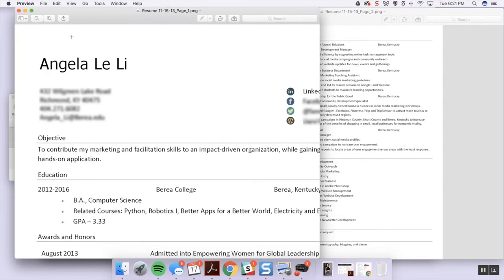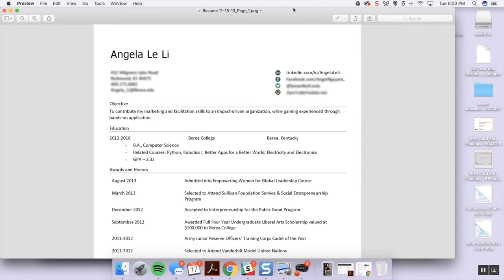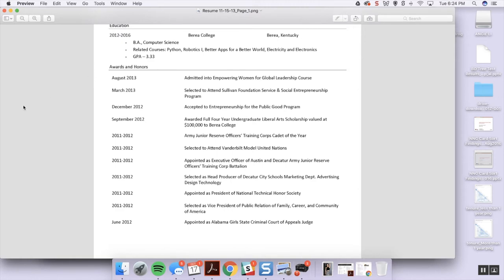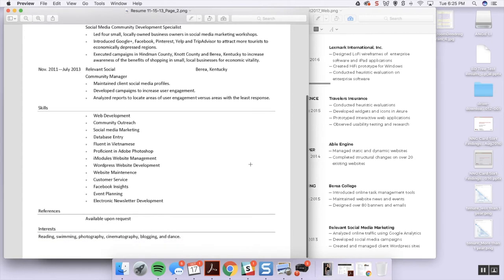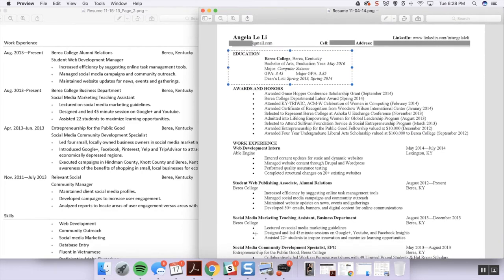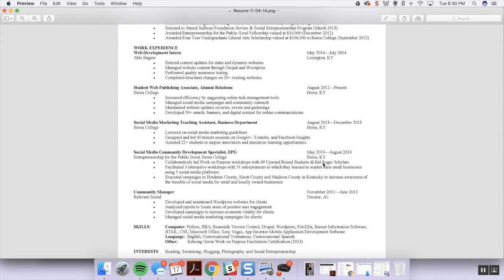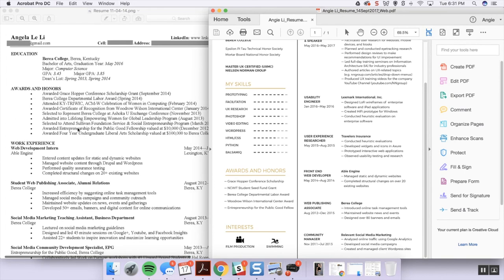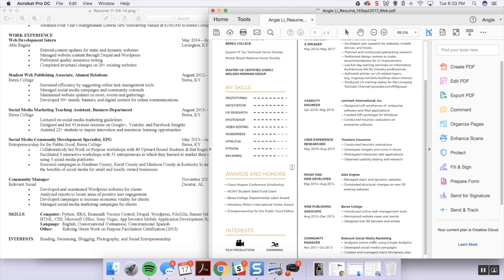Resume Talk | TECH TUESDAY WEEK 12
*** Watch from your desktop! ***

Looking at my resume progress over the years... hope you can pick up a few tips from my mistakes and changes!